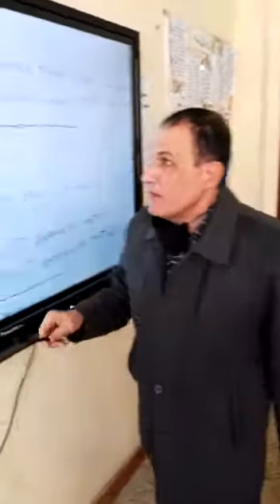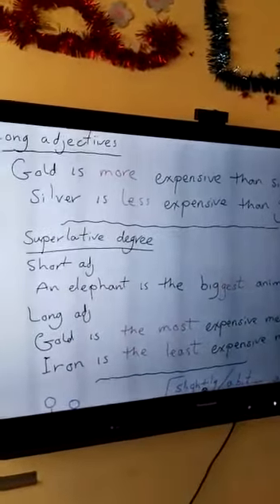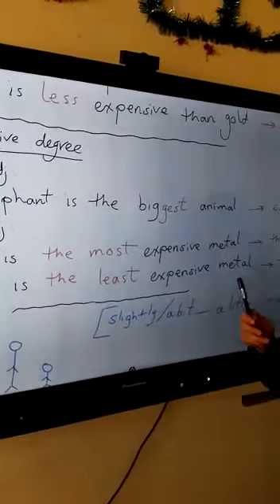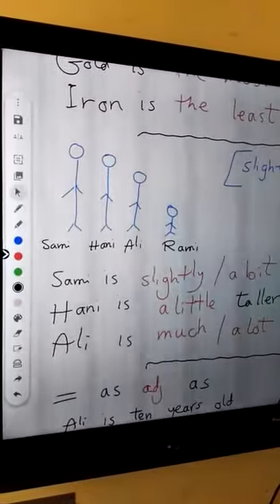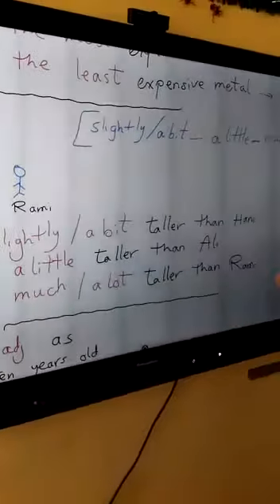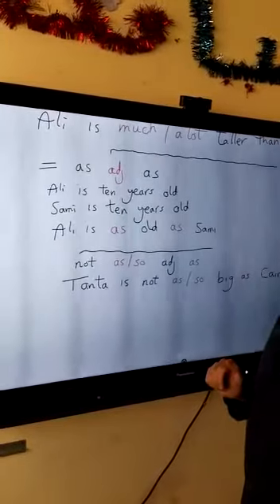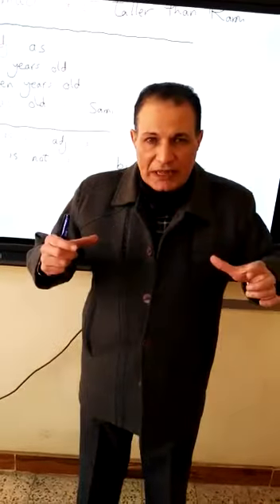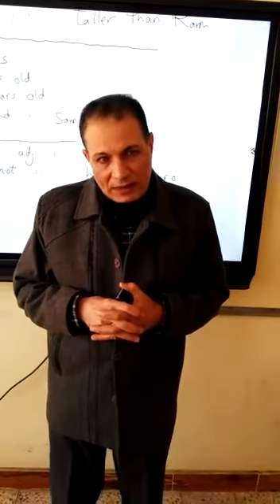الجمال والاناقة ا طارق عبد الرزاق كبير معلمي اللغة الإنجليزية بمدرستي مدرسة بلقاس ث بنات🤗🌠🌠🌠🌠🌠🤗